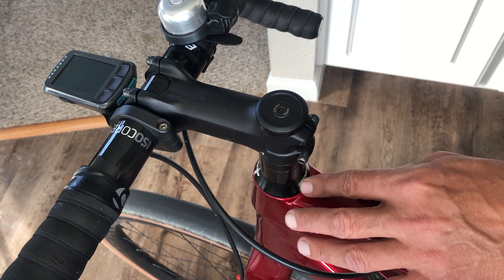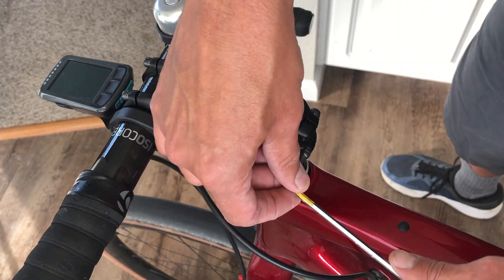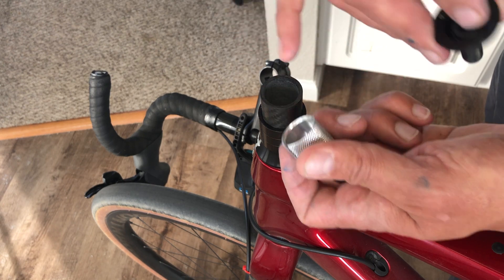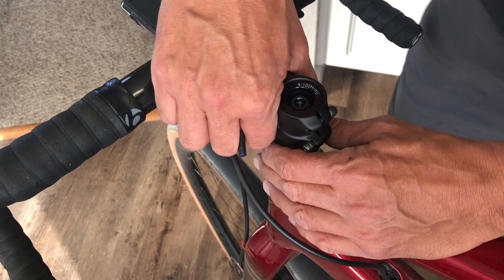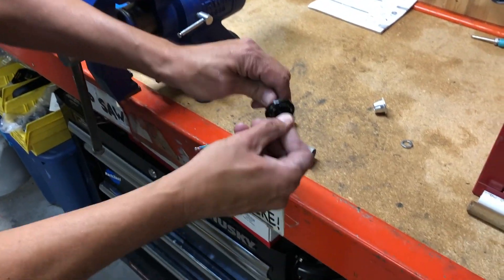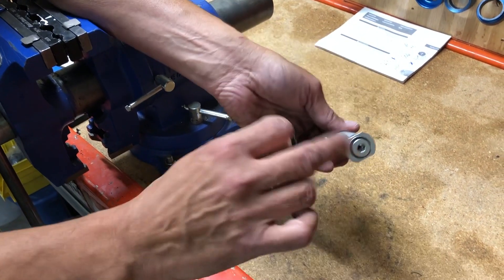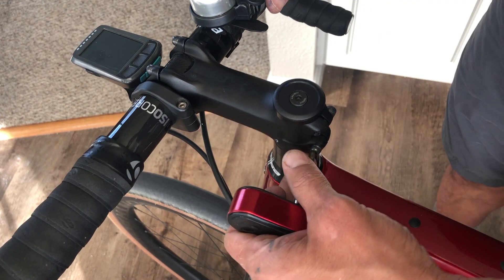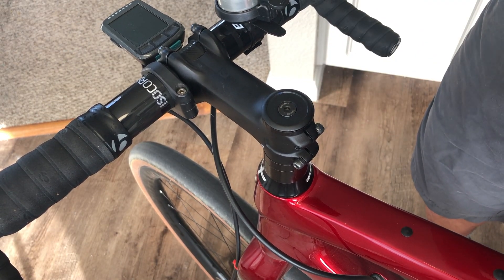Solving The Mystery Of The Carbon Fork Compression Plug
In this video, I run through the function of a carbon bicycle fork compression plug, and how to correctly install it to get a good headset adjustment. I also run through a few mistakes if seen in the past couple of years and how to correct them.